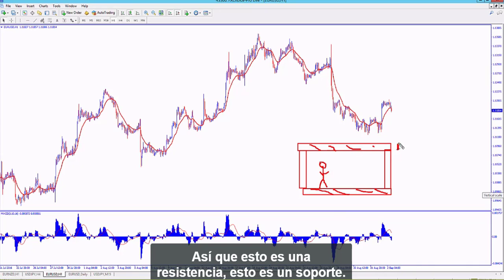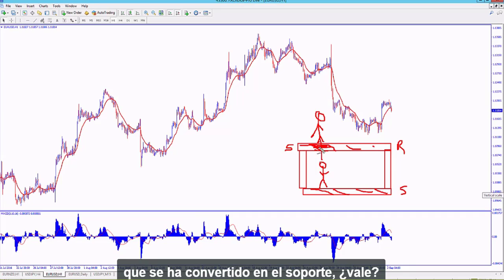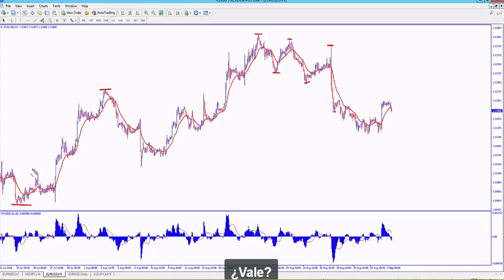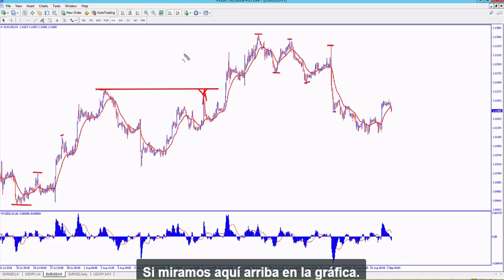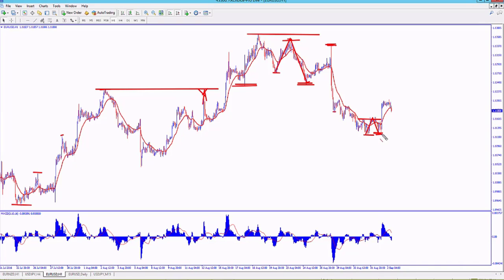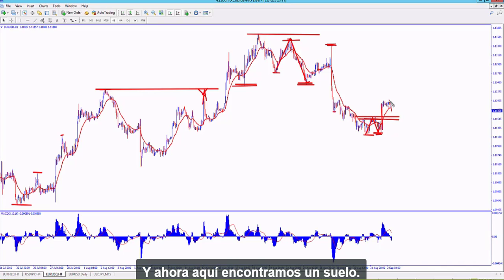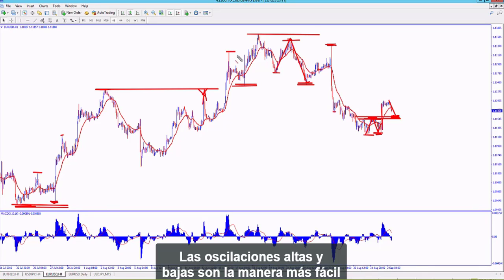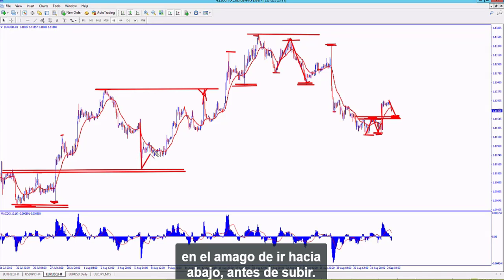Soportes y Resistencias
Como interpretar los Soportes y Resitencias en Tus graficas pra Forex

Table of Contents:

00:00 - Introduction
00:02 - Marker 1